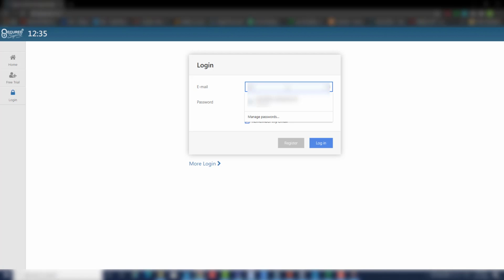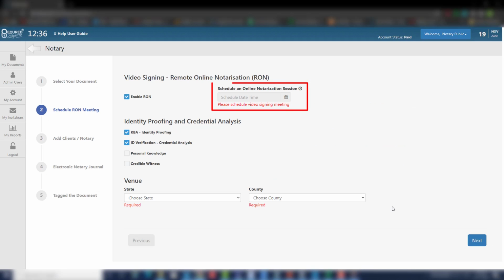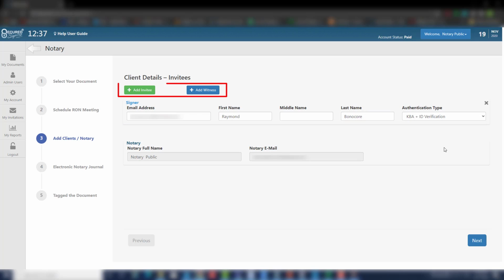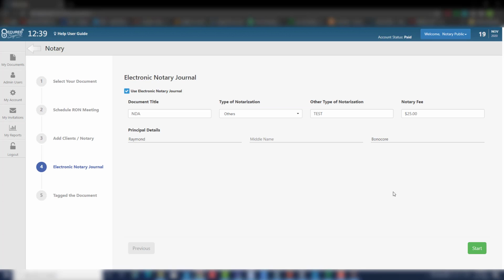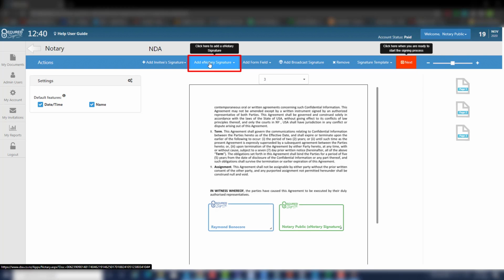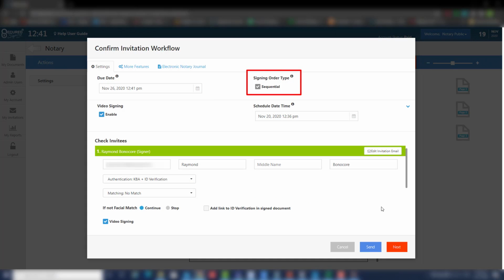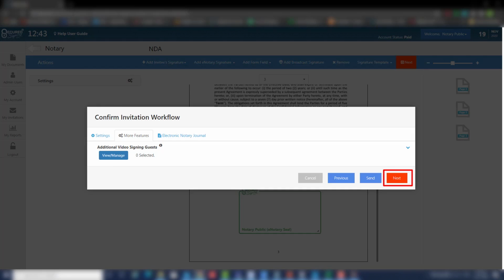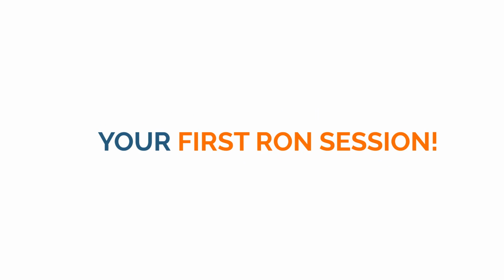How To Prepare For A Remote Online Notarization Session With Secured Signing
In this video you will learn How To Prepare For A Remote Online Notarization Session With Secured Signing.